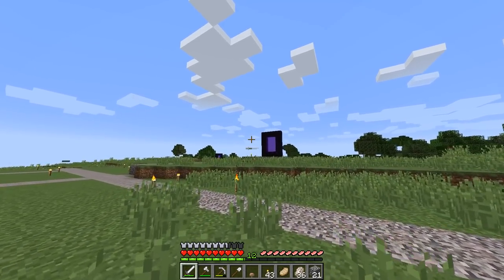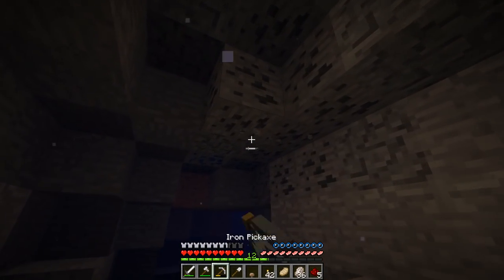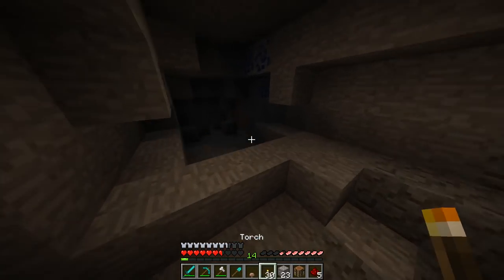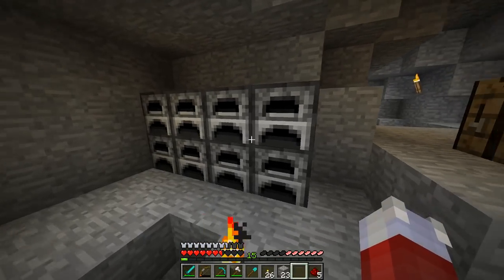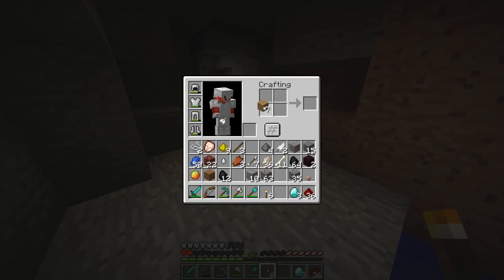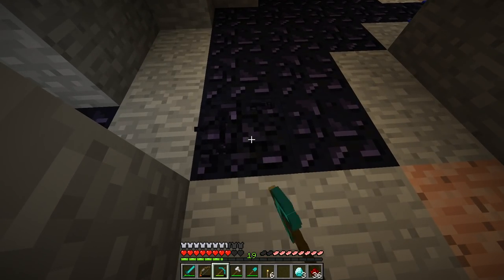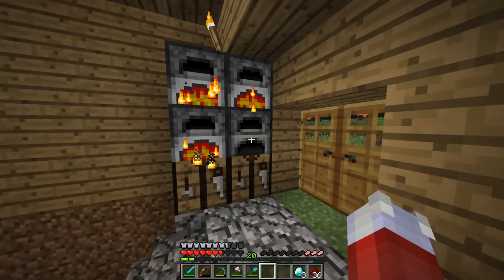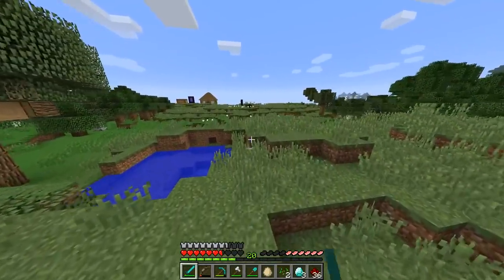EXPLORING A HAUNTED CAVE! - Knuckles Plays: "Minecraft: Survival" [Part 6]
Knuckles the Echidna is a fictional character in Sega's Sonic the Hedgehog series. He is a red anthropomorphic echidna who is determined and serious, but sometimes gullible. He has the ability to glide and climb up walls, and is a powerful fighter with spiked hands.